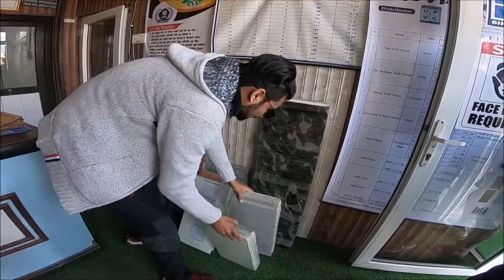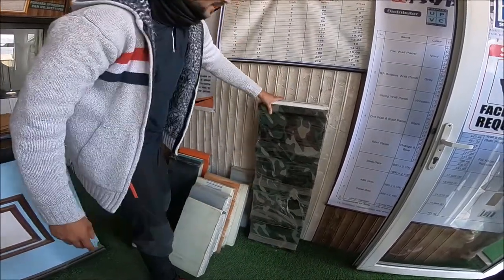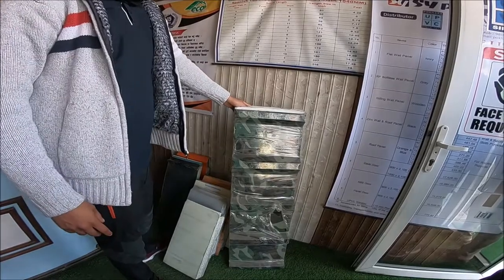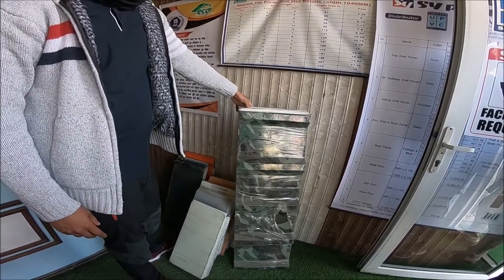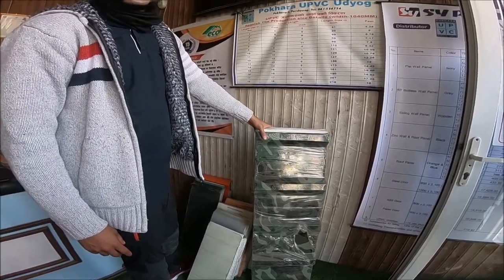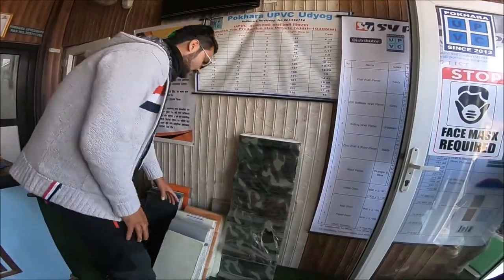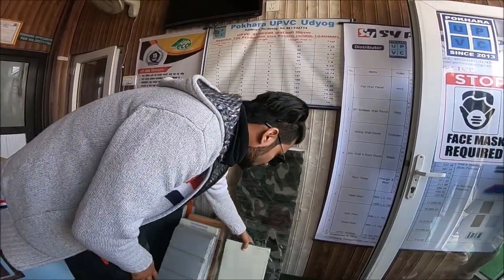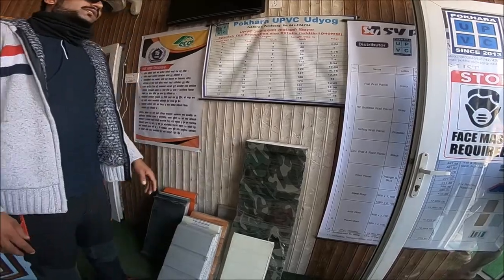SY Panel Nepal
Hello , Namaste !!
New Video Every everyday
GET READY...things are about to get In  .
Pokhara UPVC is a company with the mission to manufacture international standard of UPVC Window, Door and Glass Partition in Pokhara and to introduce the most modern windows and doors system in Pokhara and the neighboring cities.

For More Video Follow Me On